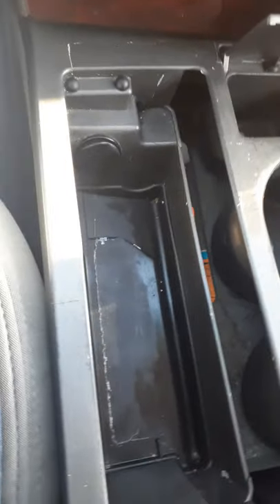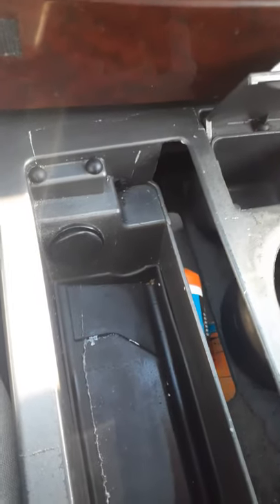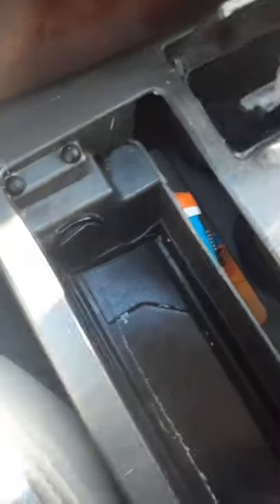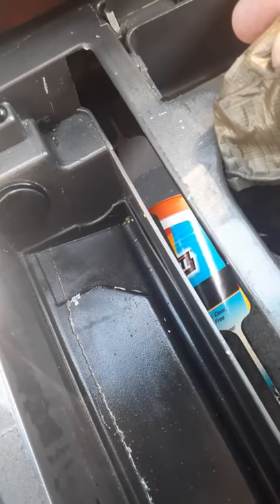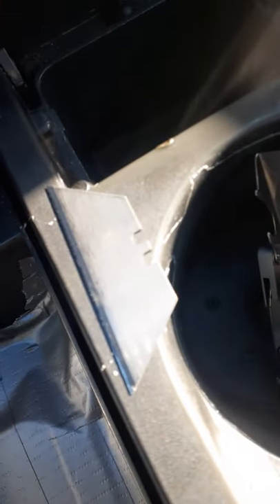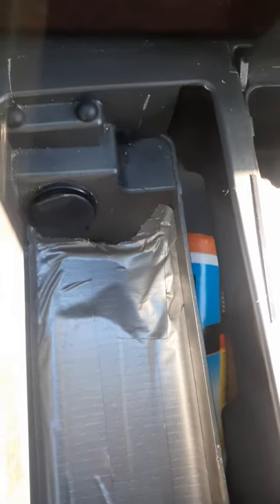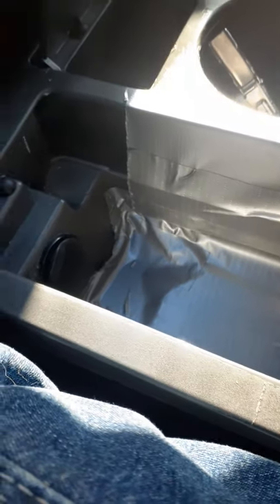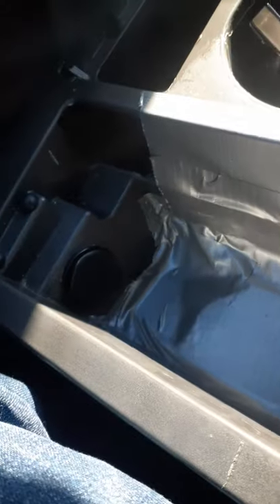DUCT TAPE CAN FILL ALL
IN THIS VIDEO ITS MORE DO IT YOURSELF MECHANICS WITH DUCT TAPE.
COLOR MATCHING DUCT TAPE WITH THE SERFACE GETTING REPAIRED.